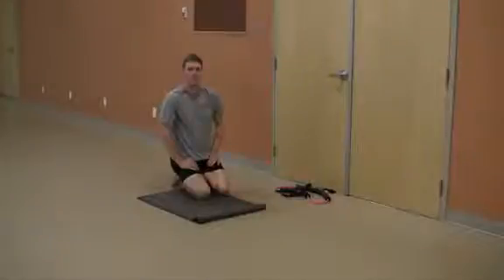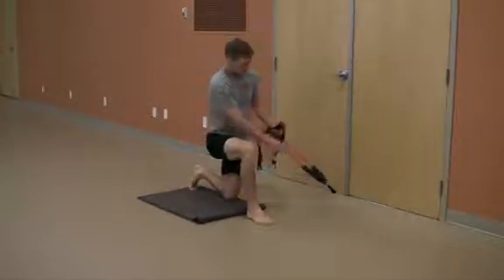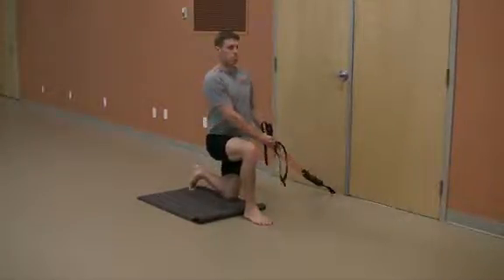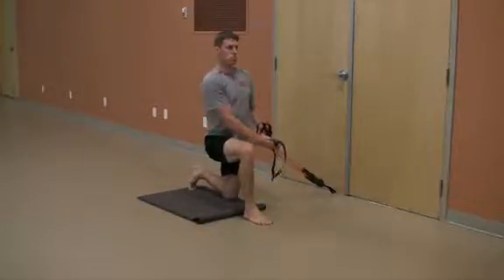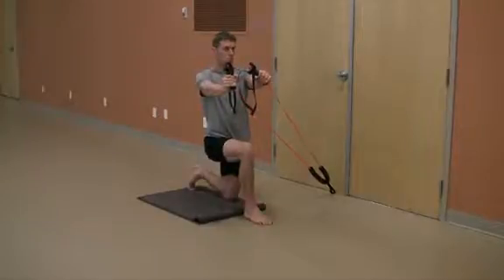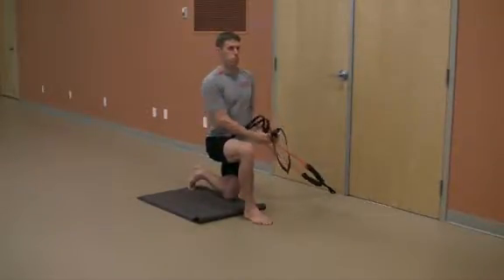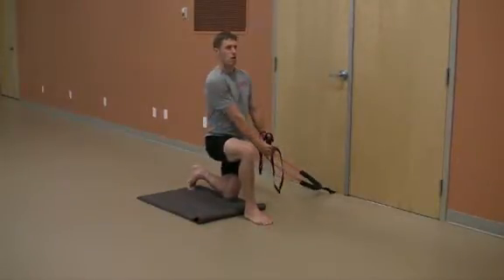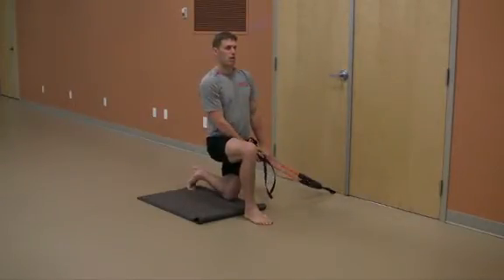98 Half Kneeling Lift and Press